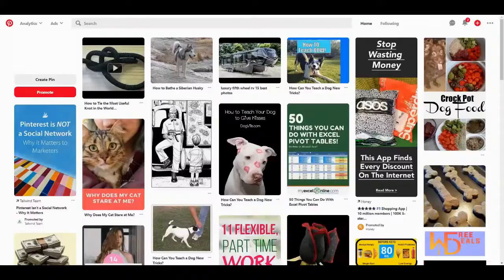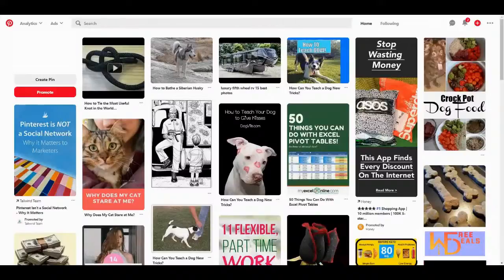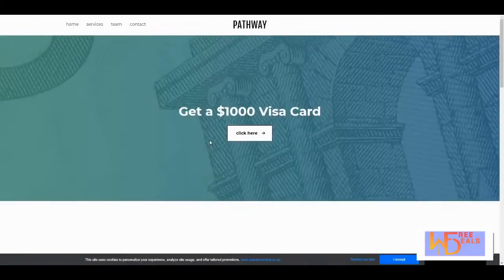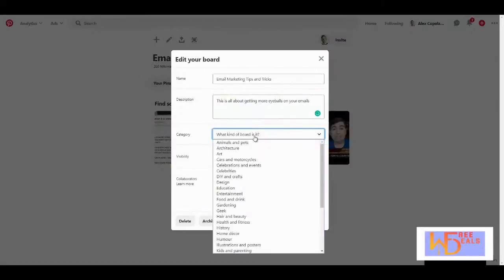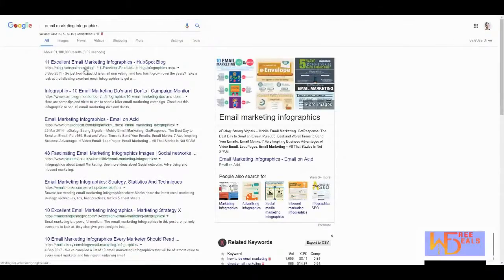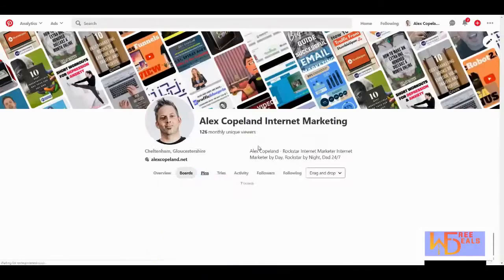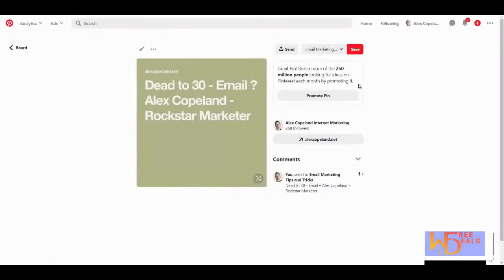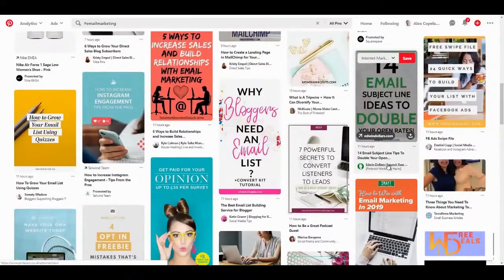Instant Traffic System: PINTEREST | How To Get Traffic To Your Website With Pinterest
Get FREE Access To Group Traffic Profits (Normally $67) PLUS 4 Free Traffic Products

Translated titles:
Σύστημα Άμεσης Κυκλοφορίας: PINTEREST | Πώς να αποκτήσετε ε

Sistema di traffico istantaneo: PINTEREST | Come ottenere traffico sul tuo sito web con PINTEREST

Natychmiastowy system ruchu: PINTEREST | Jak uzyskać ruch w witrynie za pomocą PINTEREST

Sistem de trafic instant: PINTEREST | Cum să obțineți trafic pe site-ul dvs. cu PINTEREST

Система мгновенного трафика: PINTEREST | Как получить трафи

Mfumo wa Trafiki wa Papo Hapo: PINTEREST | Jinsi ya Kupata Trafiki kwenye Tovuti Yako Ukitumia PINTE

Sistema de tráfico instantáneo: PINTEREST | Cómo obtener tráfico a su sitio web con PINTEREST

Sofortiges Verkehrssystem: PINTEREST | So erhalten Sie Zugriffe auf Ihre Website mit PINTEREST

Système de trafic instantané : PINTEREST | Comment obtenir du trafic vers votre site Web avec PINT

Sistema de tráfego instantâneo: PINTEREST | Como obter tráfego para seu site com PINTEREST